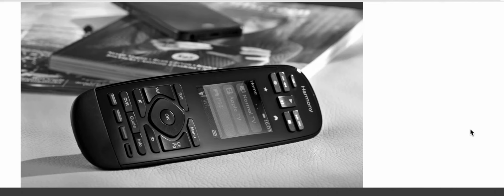The Death of the Logitech Harmony Line of Remotes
Another amazing invention goes down the toilet, mankind is heading back to the caves. Here is the link to the Wired.com story: